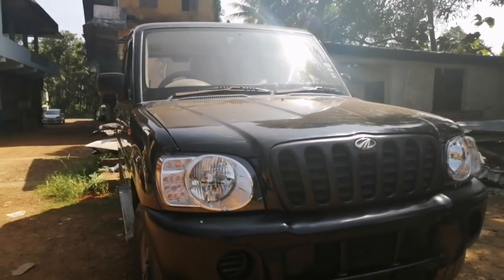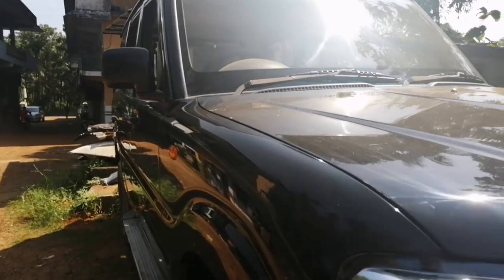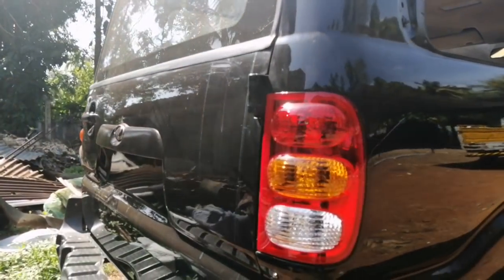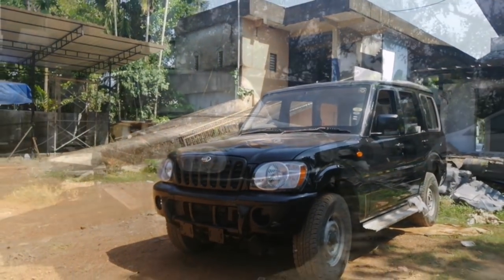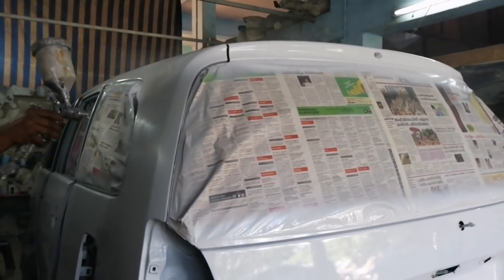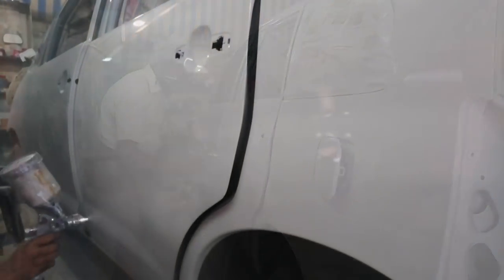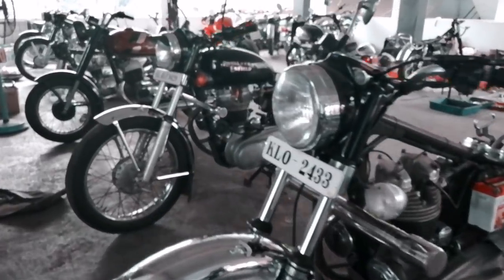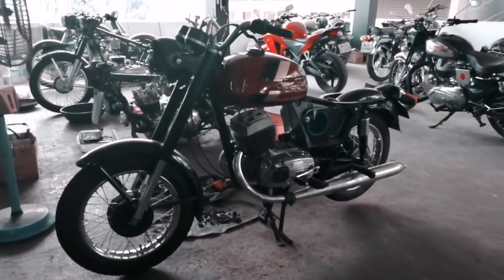Scorpio painting & Innova painting work in progress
CarJJ would love your feedback. Post a review to our profile

Address ~ Karupadanna Puthiyarod Kerala
680670

Some More videos you might like:-